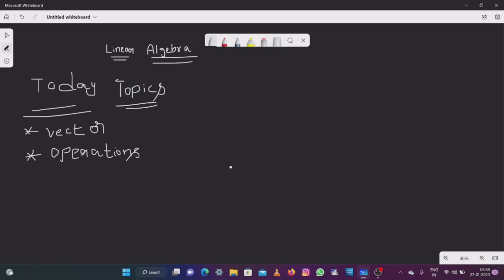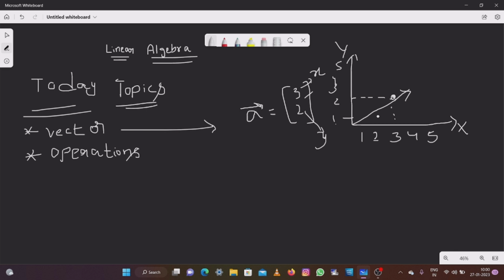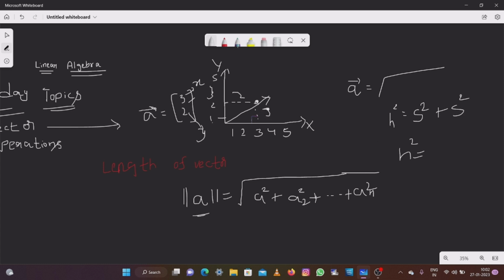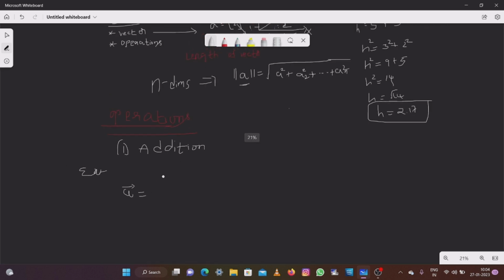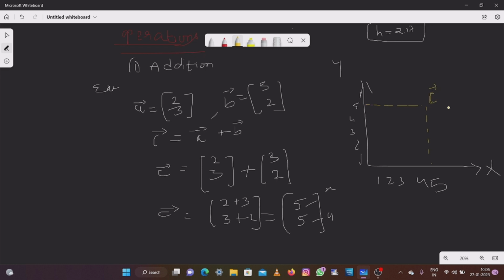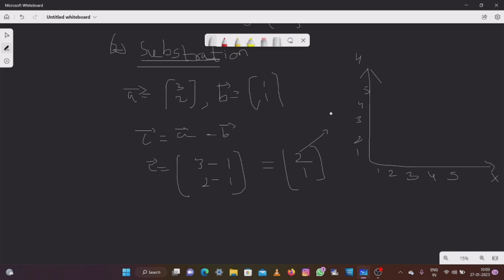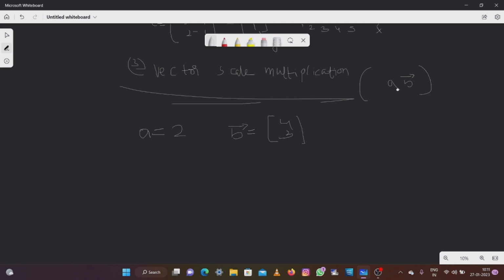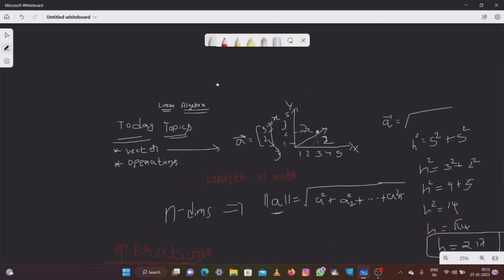Lecture 01: Vector and Operations